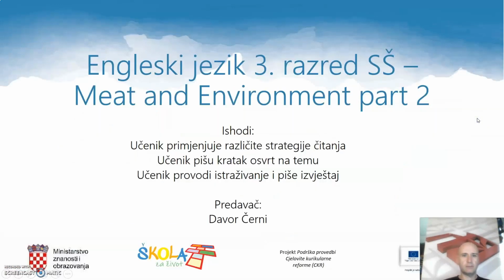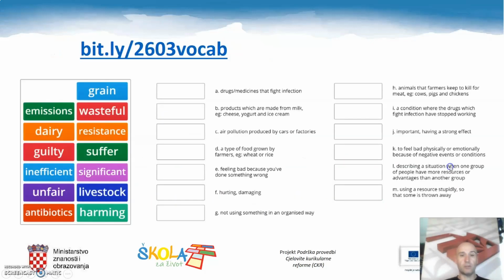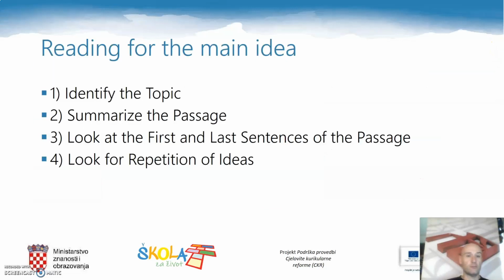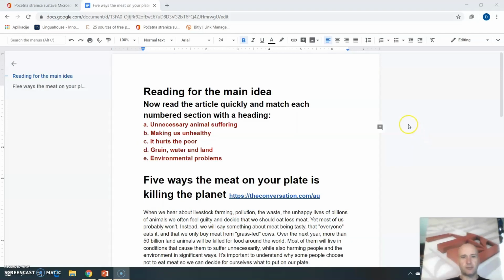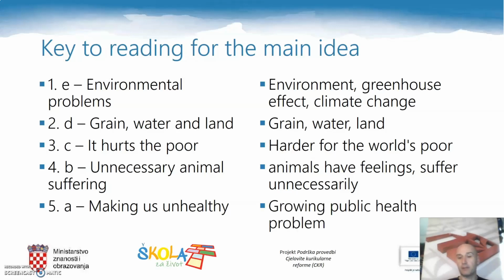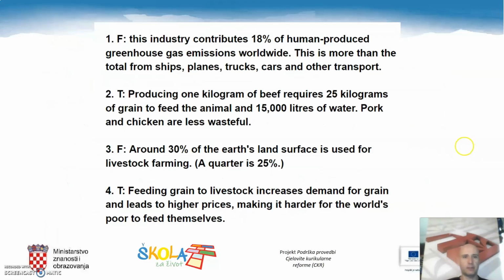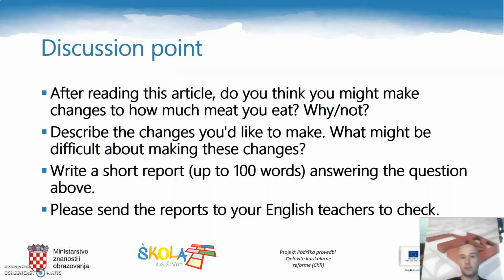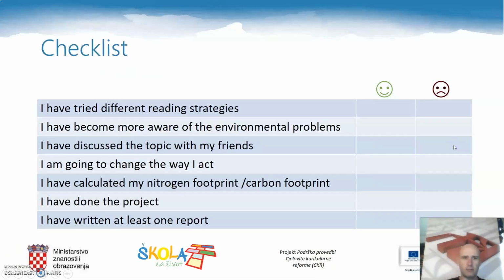Engleski jezik - 3.r SŠ - Meat and environment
Autor: Davor Černi